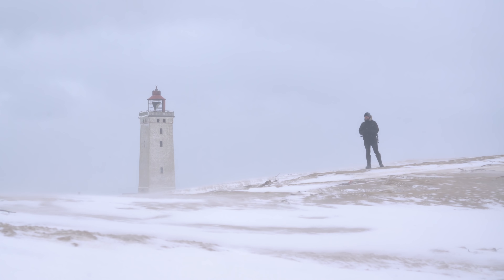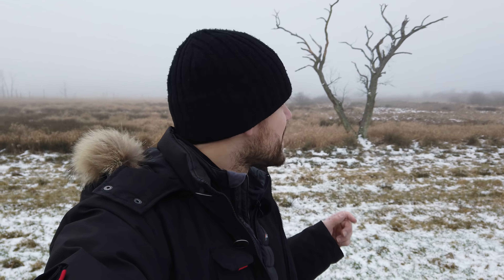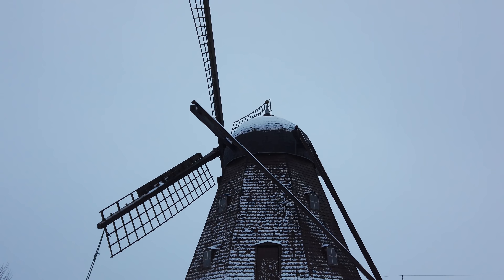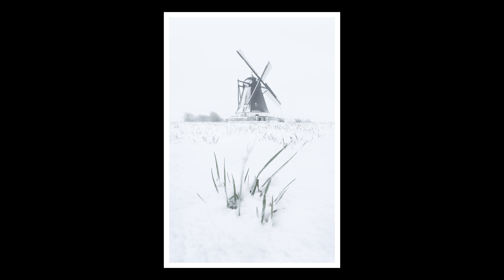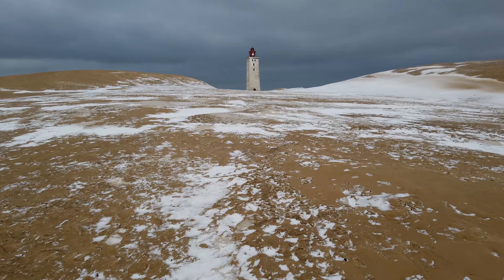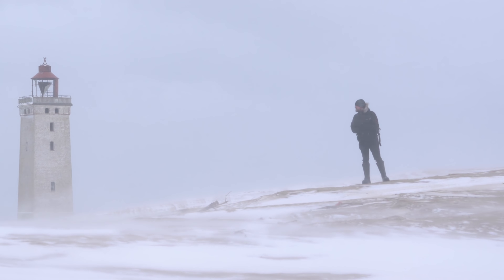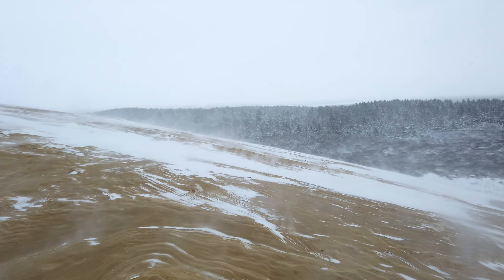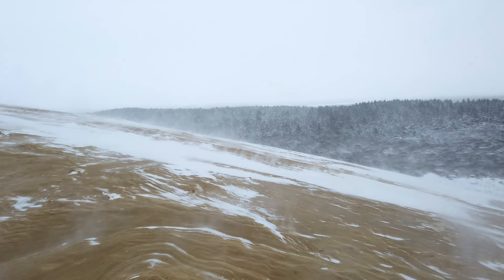WINTER Landscape Photography tips | 4K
In this video, I share many simple winter landscape photography tips. I go to three different locations in Denmark with three different beautiful winter weather conditions. I manage to pull off some simple minimalist yet dramatic photos, which I am very happy about.

My Landscape Photography Gear:
Sony a7R3
SmallRig L-bracket
Sony 12-24 f/4
Sony 24-105 f/4
Sony 70-200 f/4
Sigma 20mm f/1.4 (Canon/Nikon)
Sigma 20mm f/1.4 (Sony)
Laowa 15mm f/2
Lowepro ProTactic 450AW
Tenba Solstice 24L
My recommended SD card
PEAK Design Camera Capture Clip V3
DJI Mavic Pro Platinum
DJI Mavic 2 Pro

My Vlogging gear:
Sony RX100V (newer model)
Sony a6000 (my 2nd camera)
Micro SD for drones
Manfrotto mini-tripod (new version)
Zoom H1 (new version)
RØDE lavalier mic (remember adapter cable)
RØDE VideoMic Pro (deadcat is important!)